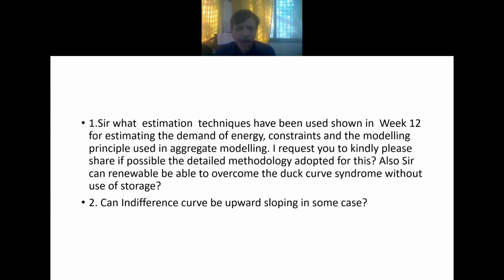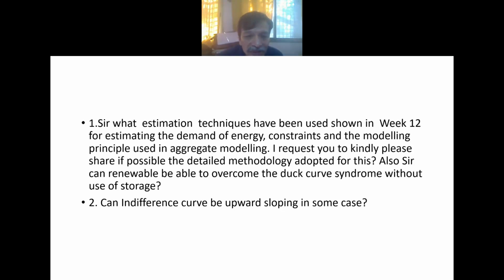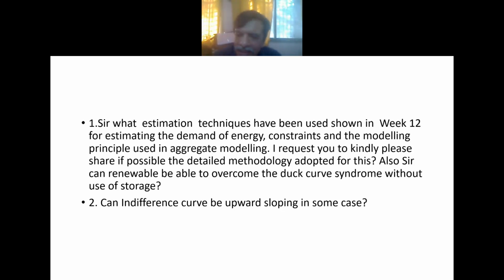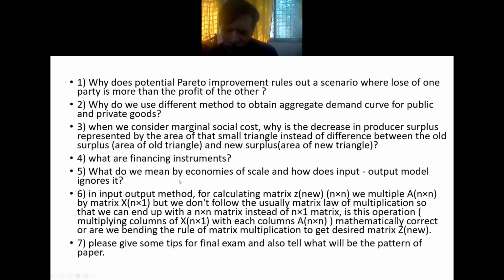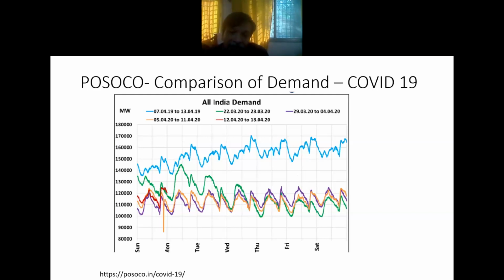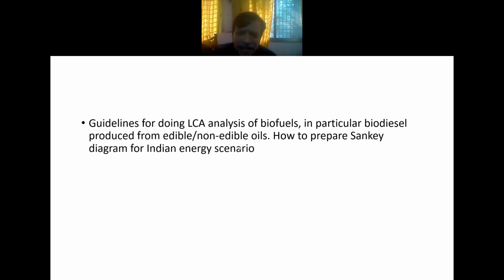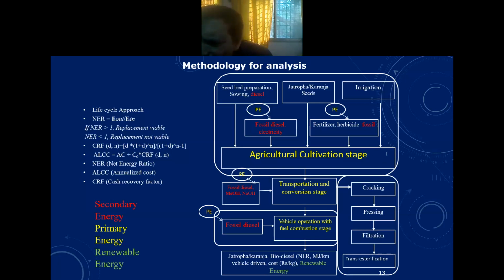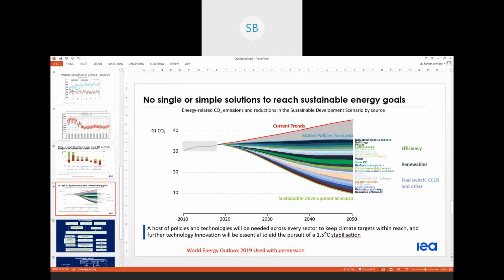Live Interactive Session 2: Energy Resources, Economics and Environment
Second Live Interactive Session by Prof. Rangan Banerjee